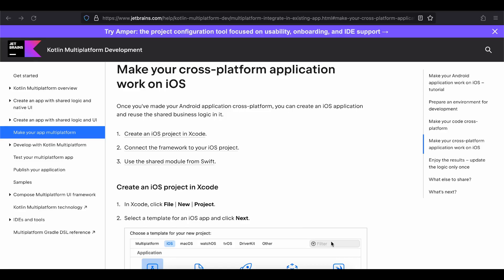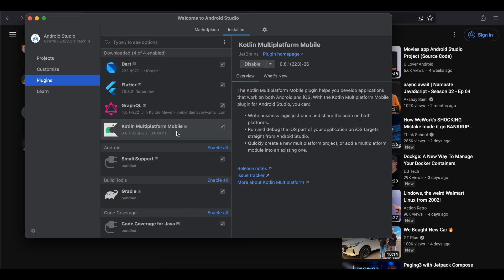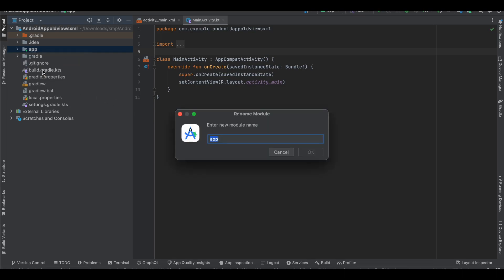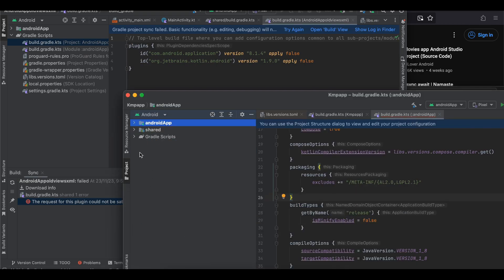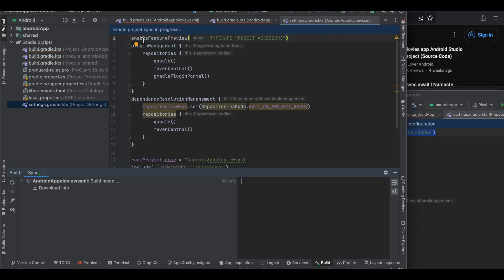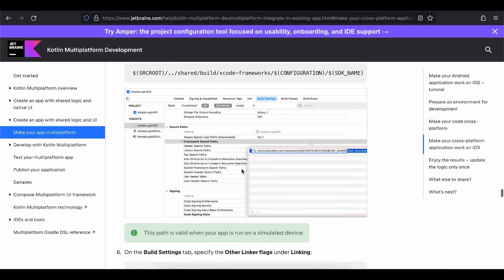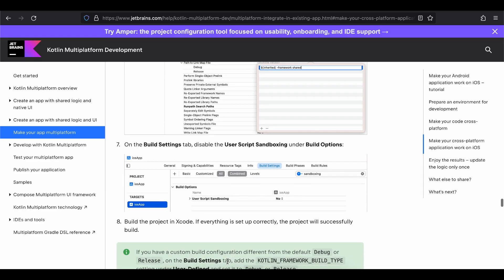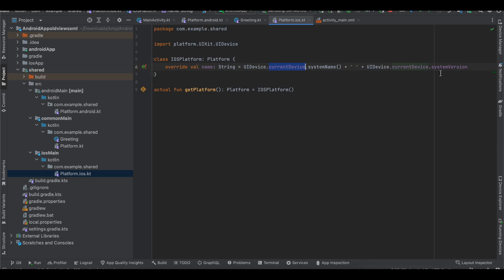How to convert android project to Kotlin Multiplatform and run it on android & iOS